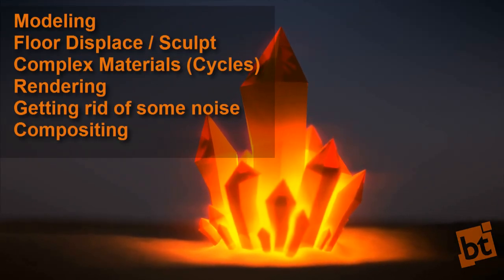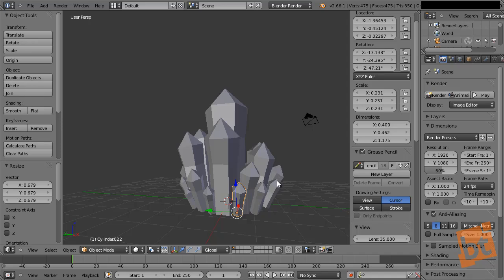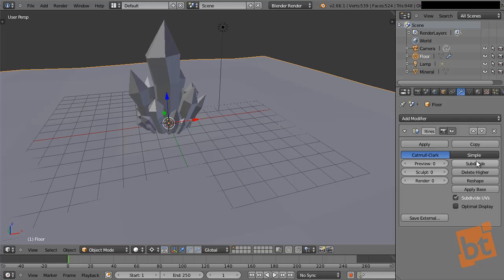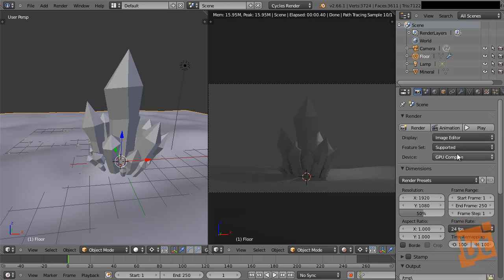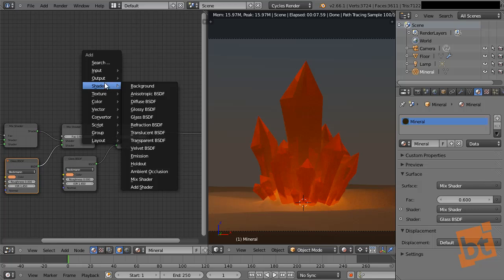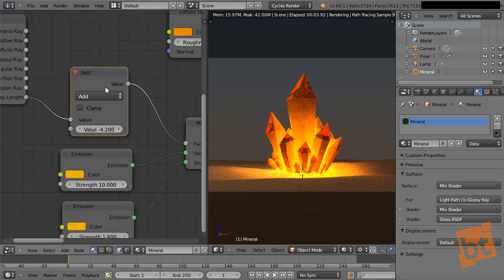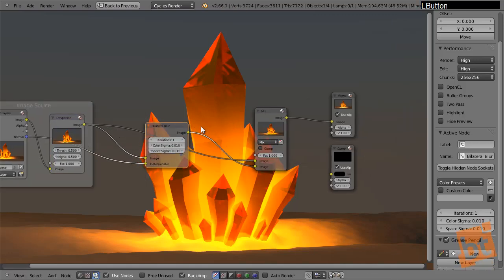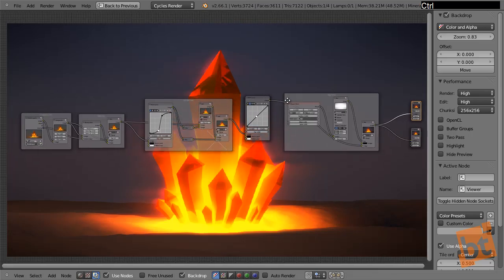The Magic Mineral - Blender tutorial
In this tutorial you'll learn how to create a "Magic Mineral" as in a fantasy scene :)
From modeling, to advanced materials with Cycles, compositing and noise reduction tricks to clean up a little the final result. Enjoy!